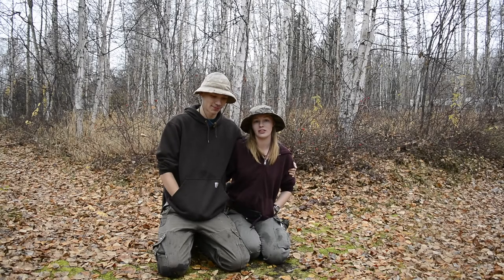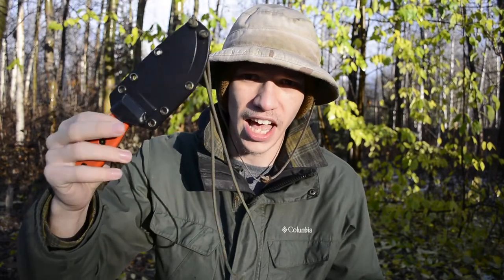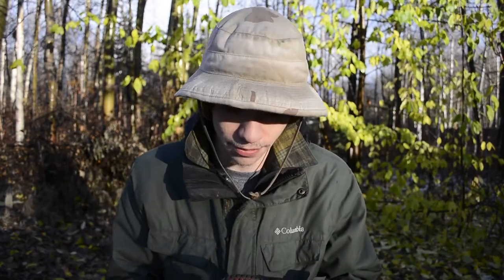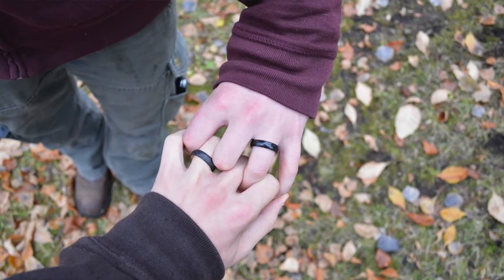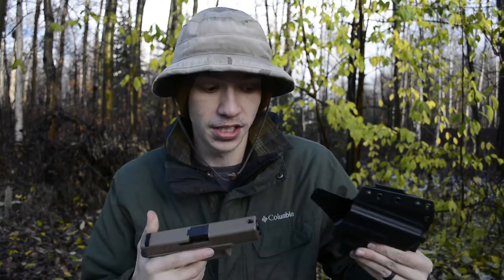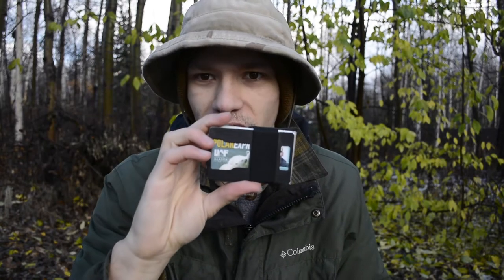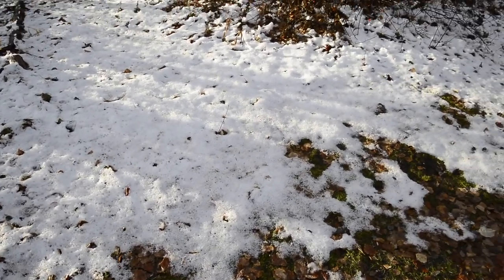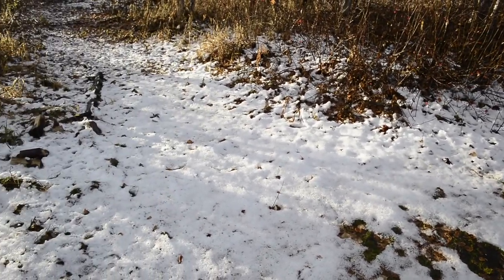(ALL CHANGED UP) My Alaskan Late Fall Everyday Carry Update, October 2017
Today, we are covering my all changed up Alaskan October/fall everyday carry. Did any of the gear in this update surprise you?

Alyeska bushcraft outdoors gear fun woodsman outdoorsman adventure adventurer video woods forester forest outside Alaska knives alaskan everydaycarry update pocket dump October fall my 2017 guns handguns knives watches rings wallet bracelet paracord neck glock 19